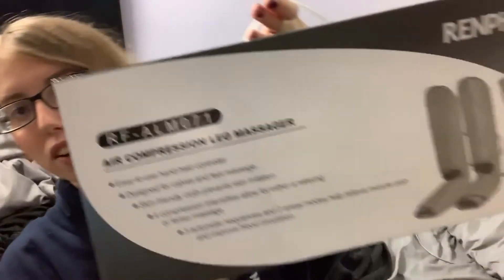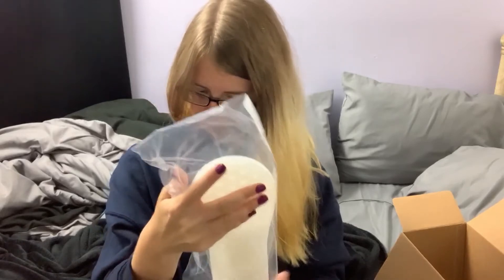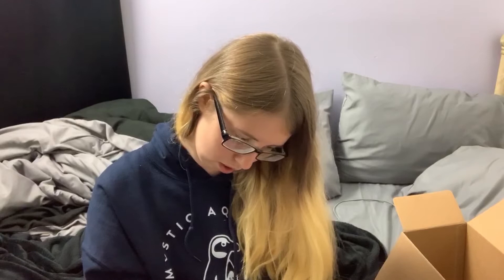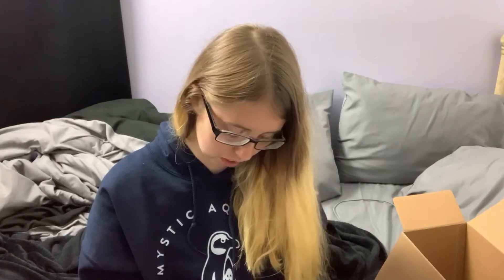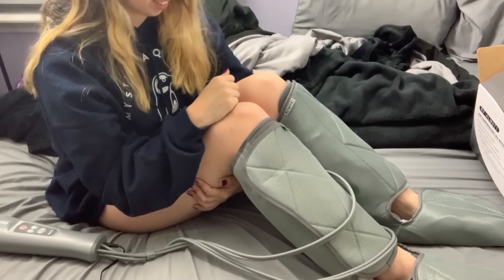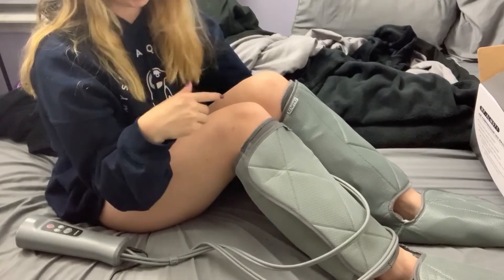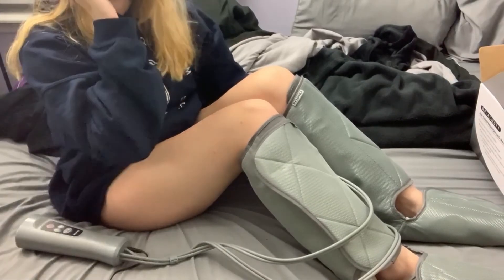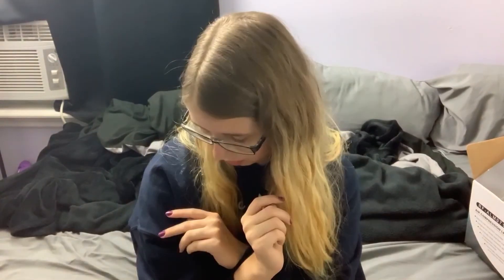RENPHO Air Compression Leg Massager | Unboxing and Review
If you like this let me know. I hope you enjoy!